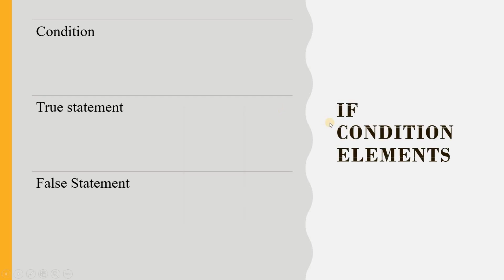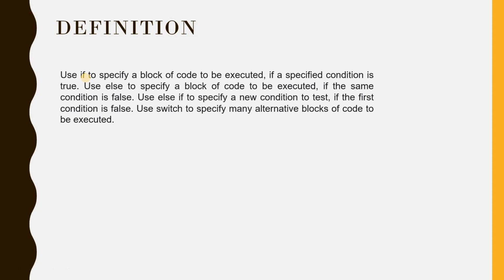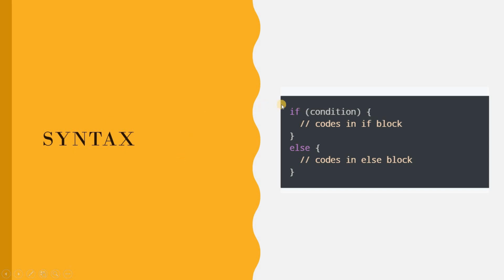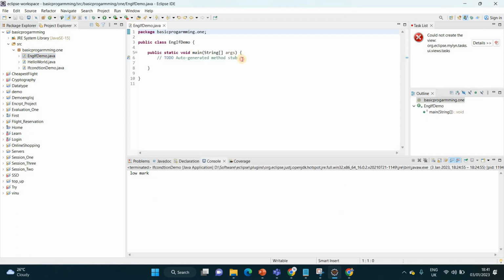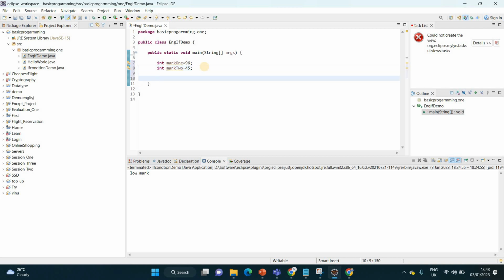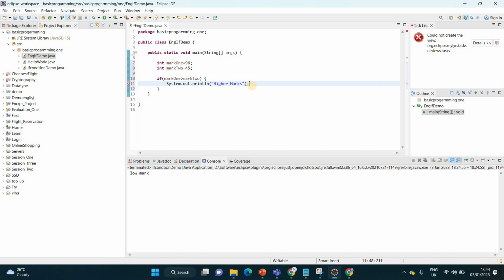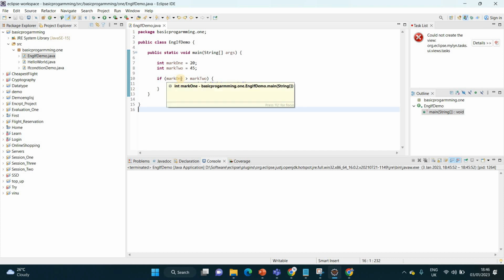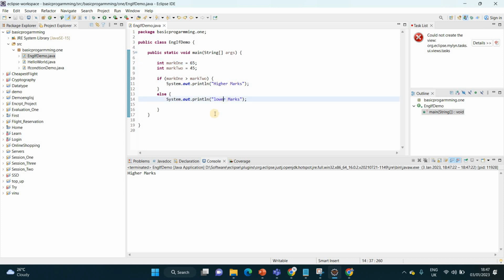if , else condition in java | English | Episode - 4 | Nixsala Nadesan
How to use the if else statement to print the true statement and false statement.